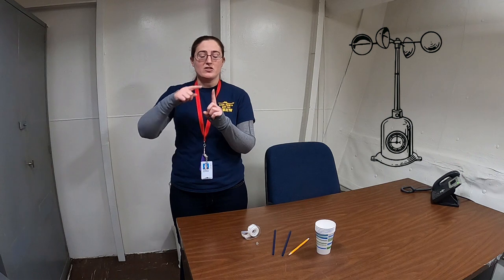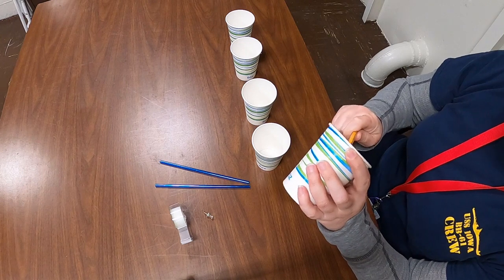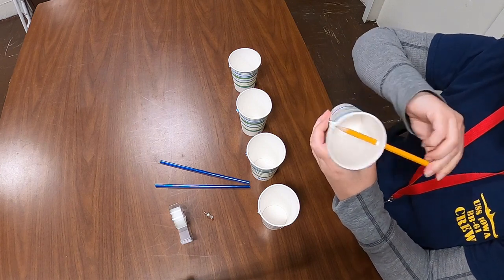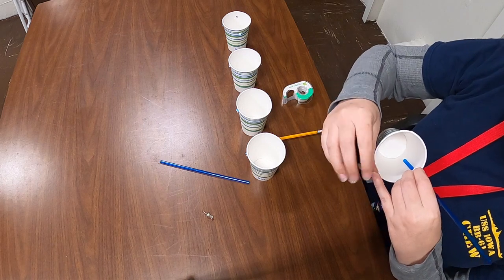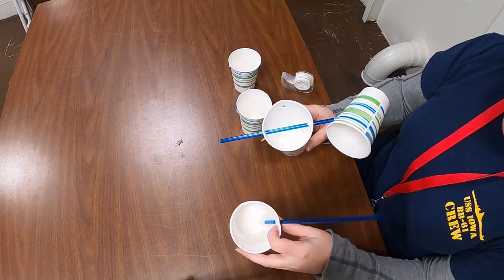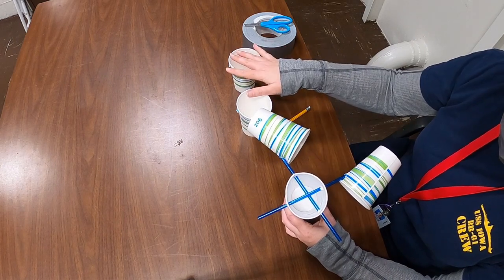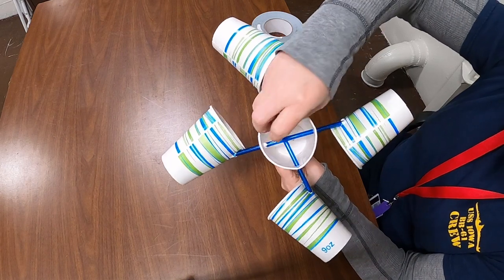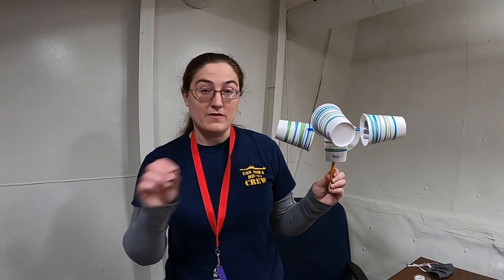Battleship USS IOWA Museum: Weather Tools Part 4 - Anemometers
Final video for our weather tools series. This time we're talking wind with anemometers. Show us your creations!